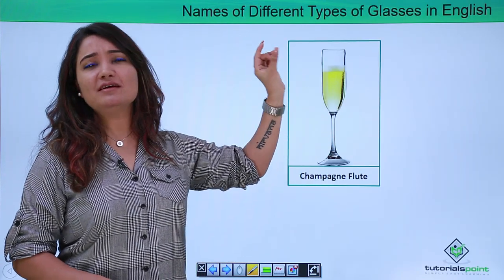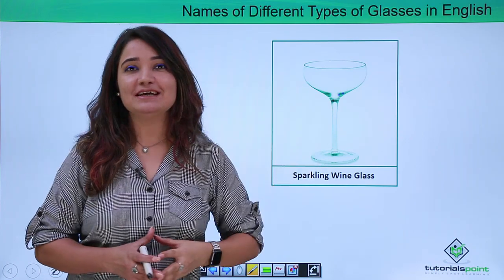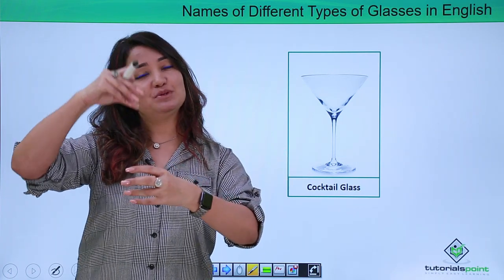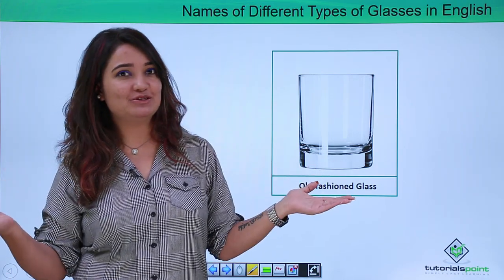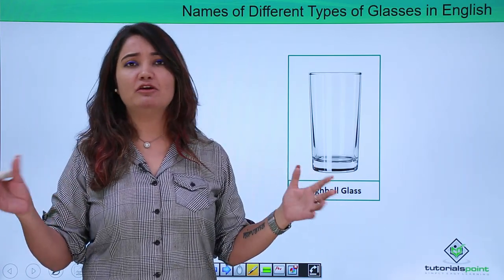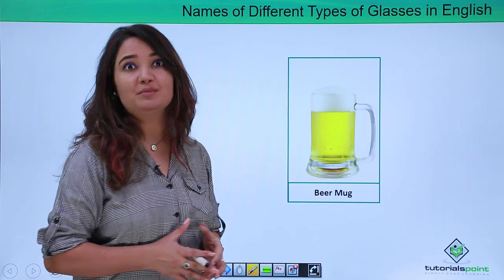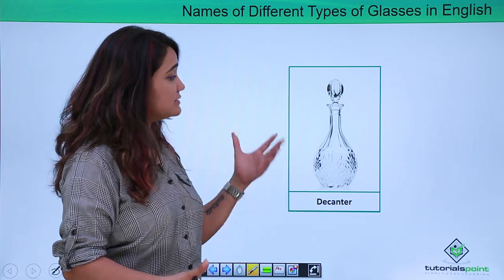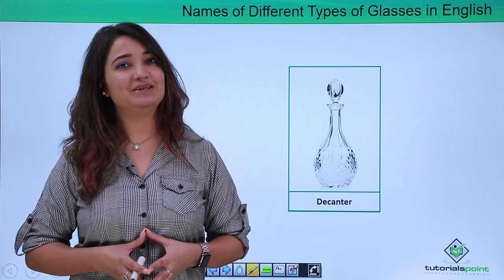Amazing Names of Different Types of Glasses in English